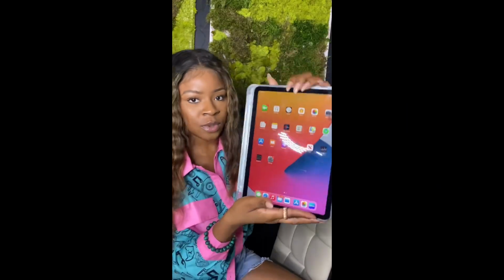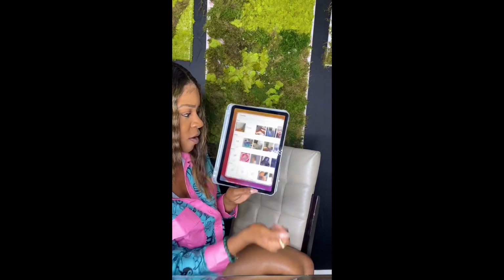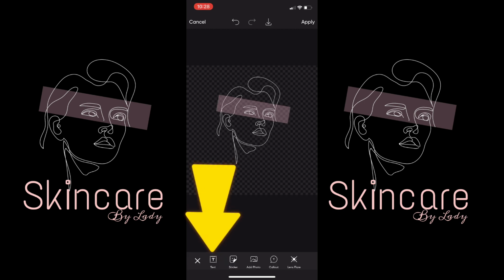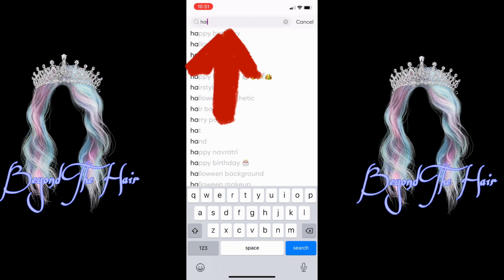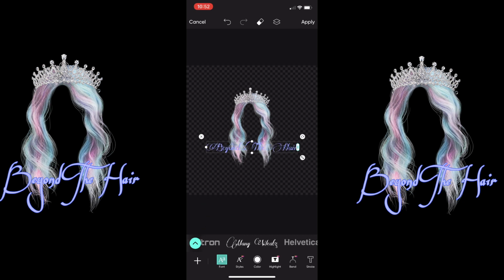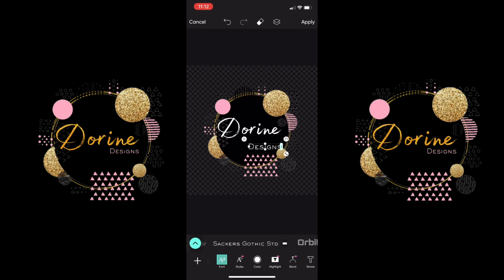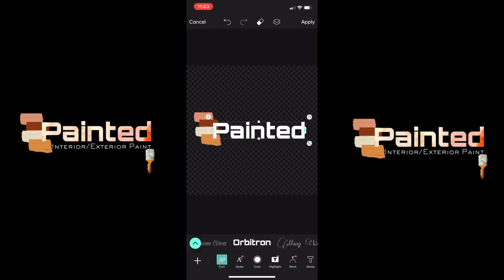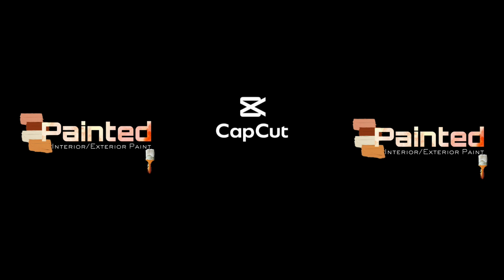EASY DIY Create a Logo Design For FREE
Creating a logo from scratch can be easy fun and simple.